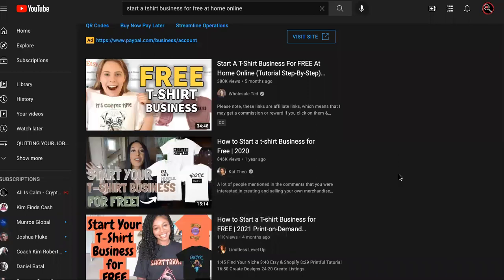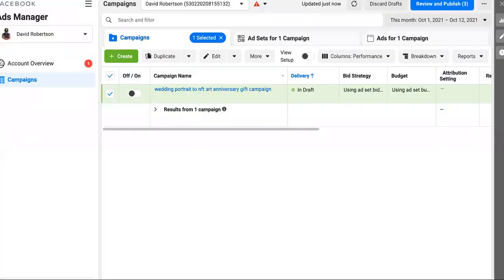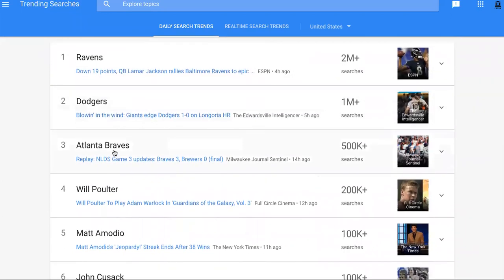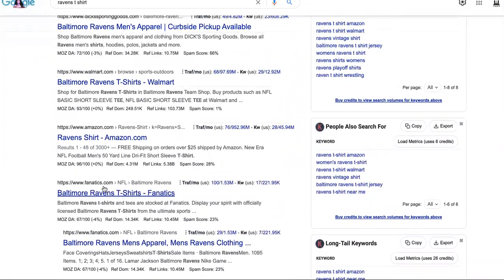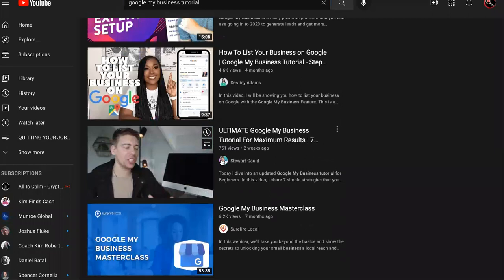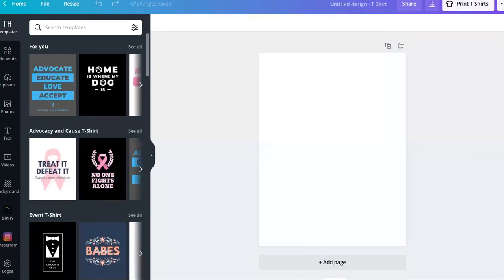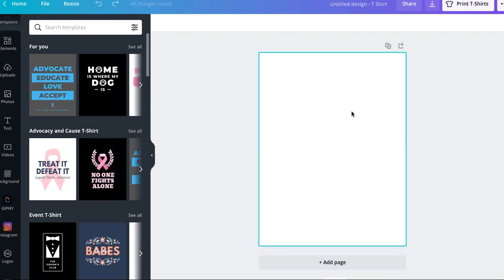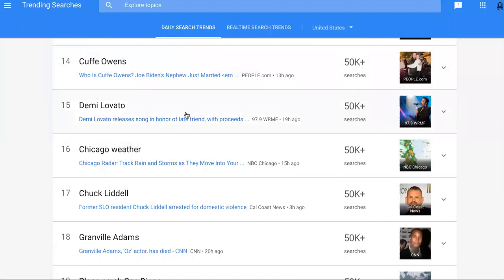IN 1 HOUR Start A Tshirt Business FOR FREE At Home online!(TRAINING INCLUDED)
YOU SHOULD start a tshirt business for free at home online, Start A T-Shirt Business For FREE At Home Online (Tutorial Step-By-Step) with Print On Demand, Wholesale Ted, How to Start a t-shirt Business for Free | 2020, Kat Theo, How to Start a T-Shirt Business at Home | Key Things to Know, Stahls' TV, How I Made My Online Store FREE In 2021 (DONT USE SHOPIFY!), Baddie In Business,